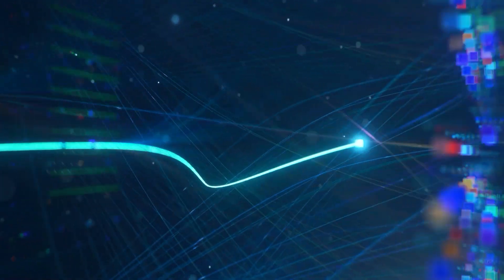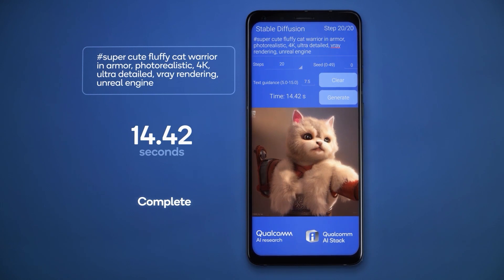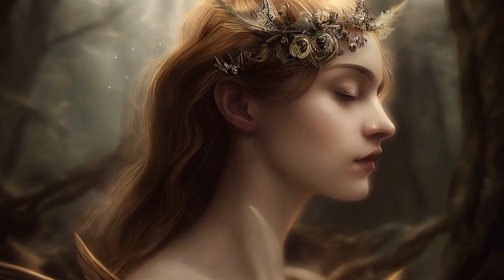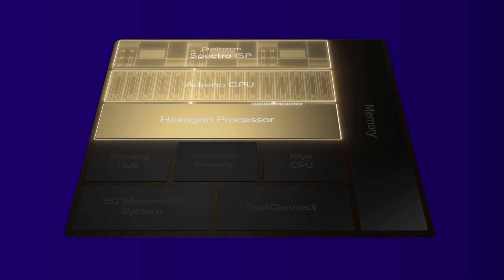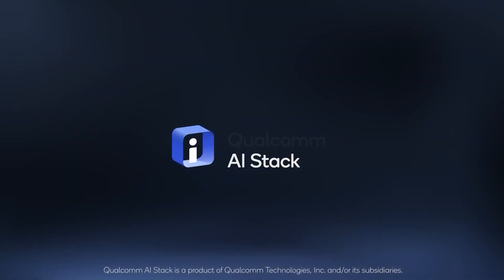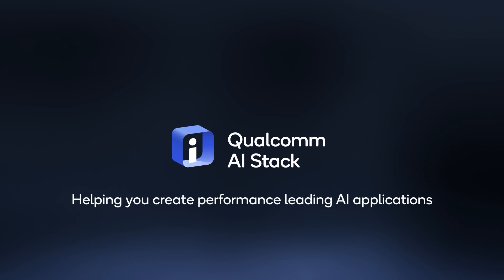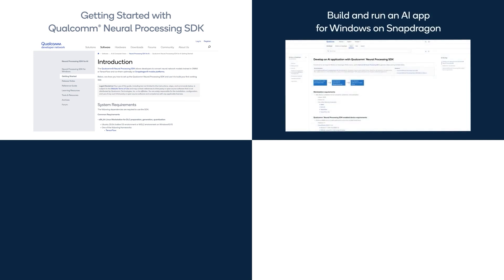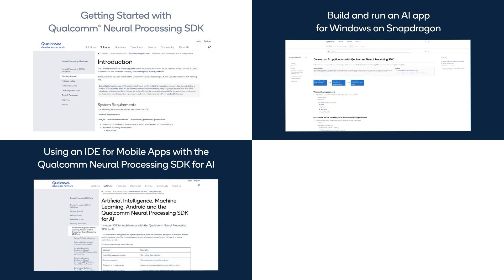Building on Windows on Snapdragon: Power of Artificial Intelligence on WoS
Join Dileep Karpur, Software Product Manager and Felix Baum, Senior Director of Product Management at Qualcomm Technologies, Inc. as they discuss using Snapdragon processors in the development of AI driven applications. As an expert on Qualcomm AI technologies, Felix is helping customers incorporate machine learning into their application development using Snapdragon platforms.

Learn how in the last few years, machine learning has unleashed a new era of possibility with on-device AI, with developers utilizing the technology to replace existing capabilities with better results and introduce new features that were previously unimaginable.

Dive deeper into Qualcomm AI stack, the concept of on-device inference, ONNX runtime and resources to get you started.

Useful links:

10:26 Quic AIMET Github Page

14:57 Getting started with Qualcomm® Neural Processing SDK

14:57 Build and run an AI app for Windows on Snapdragon

14:57 Using an IDE for mobile apps with the Qualcomm Neural Processing SDK for AI

14:57 Quantization workflow with AIMET and Qualcomm Neural Processing SDK